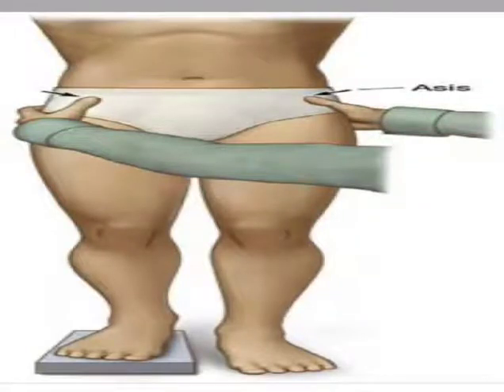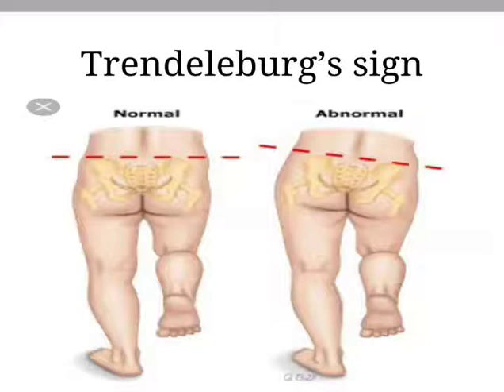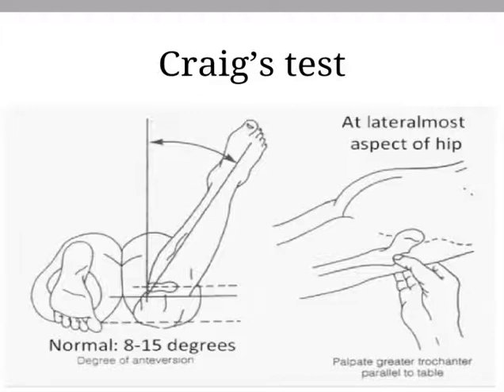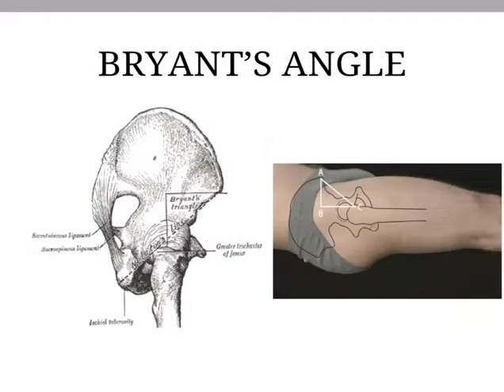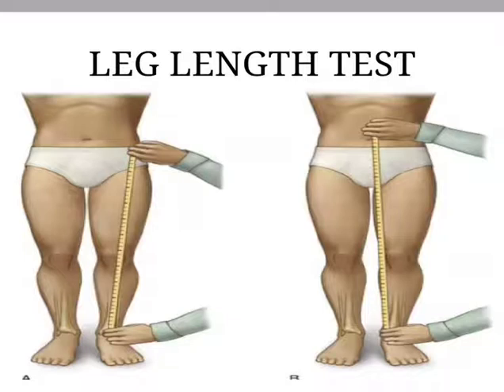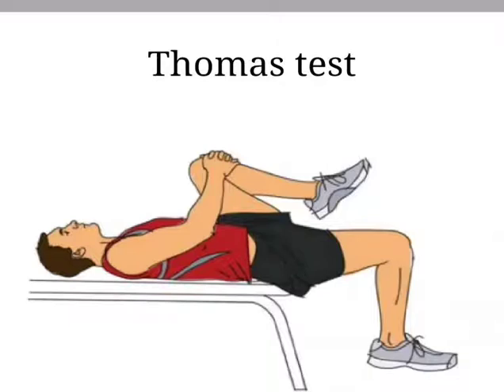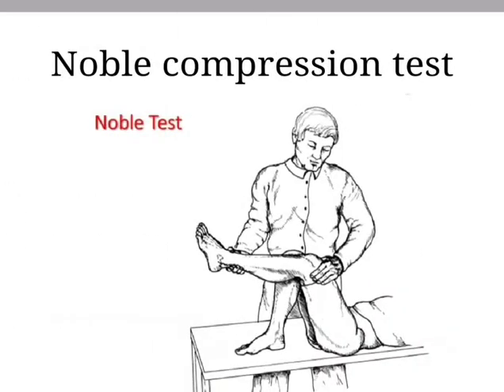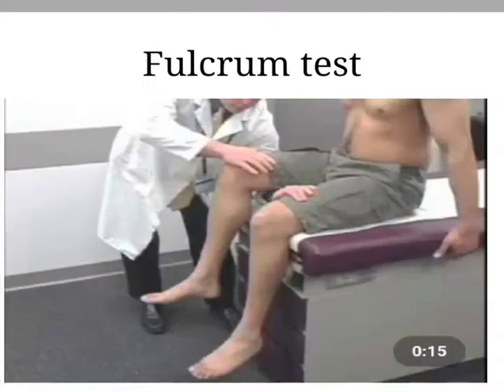HIP JOINT SPECIAL TEST 🧎🧐